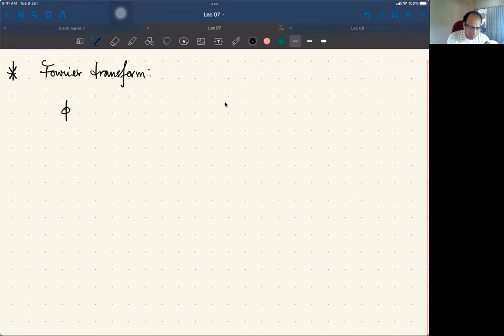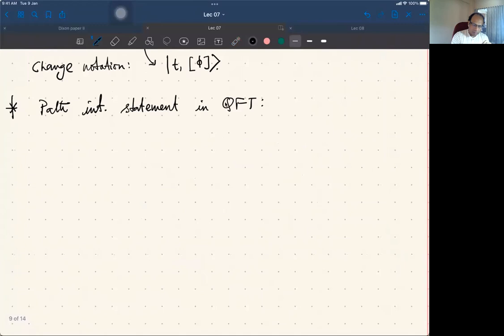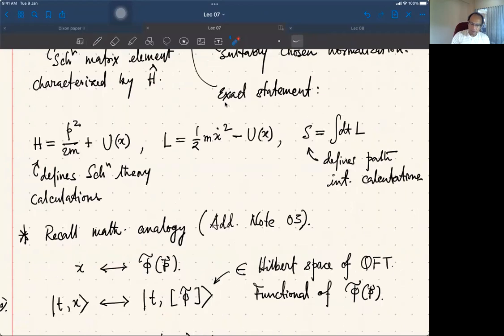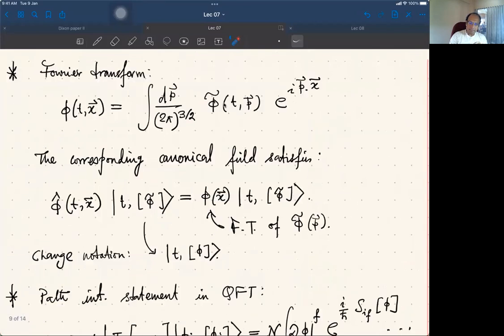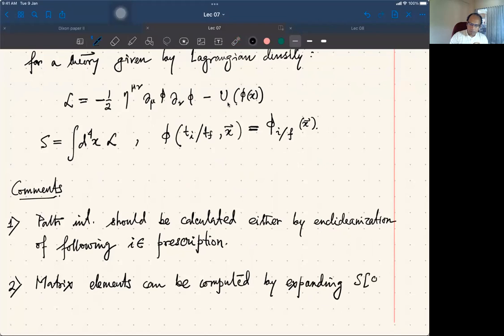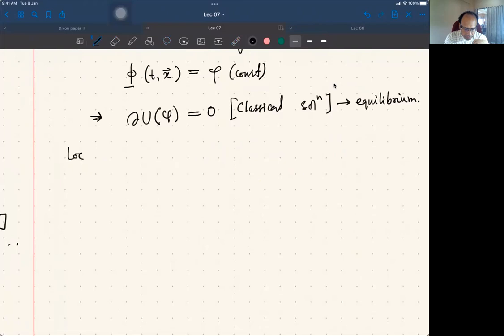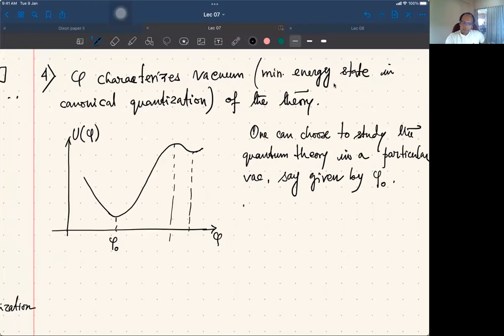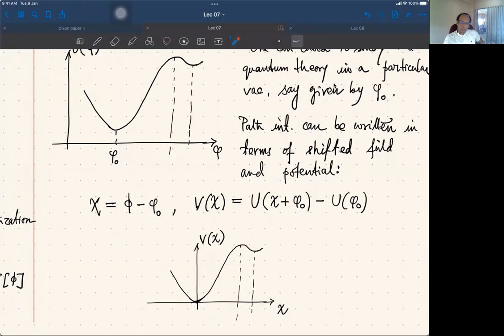QFT Path Integral 1 - Lecture 07 p2 (Scalar QFT around a Poincare invariant vacuum)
Method of choosing a Poincare invariant vacuum in an arbitrary scalar QFT.